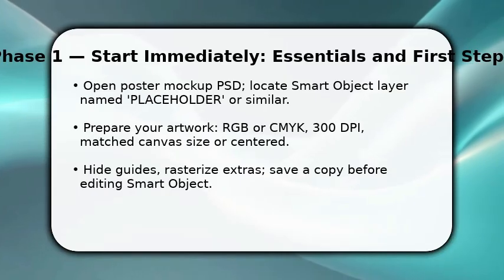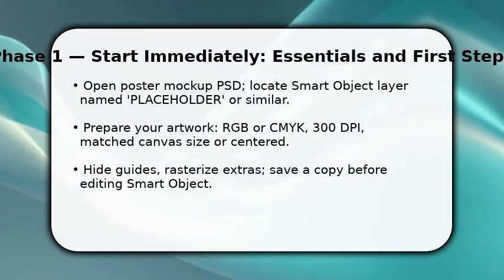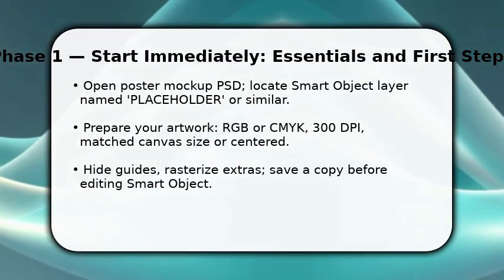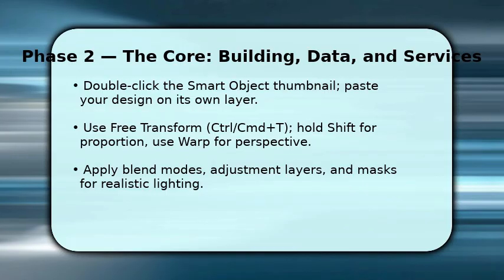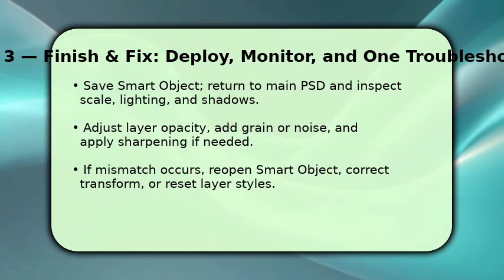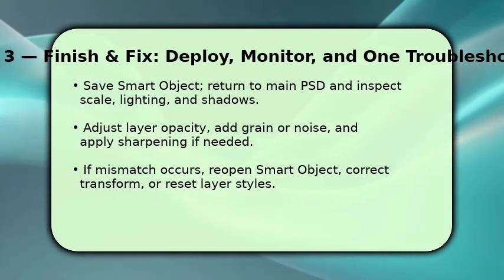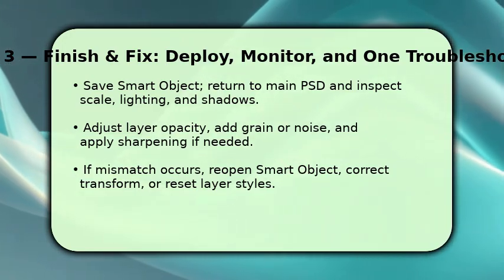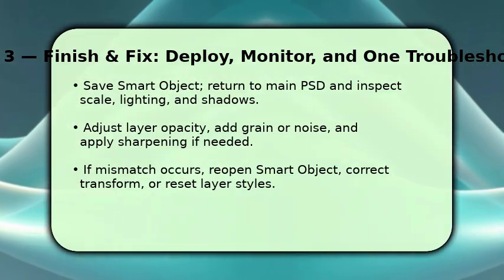How to Use Poster Mockup in Photoshop (updated)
How to Use Poster Mockup in Photoshop (updated) | 🔒 Surfshark VPN Deal — Stay private and secure. $1.99/mo + 3 Months Free ▸

Dive into the world of graphic design as we explore how to create stunning poster mockups in Adobe Photoshop. This updated guide covers essential techniques, layer management, and effects that will elevate your designs from good to professional-grade.

Photoshop tutorial, poster mockup creation, designing posters with PS, layer by layer approach in Adobe Photoshop, effective use of filters for poster design